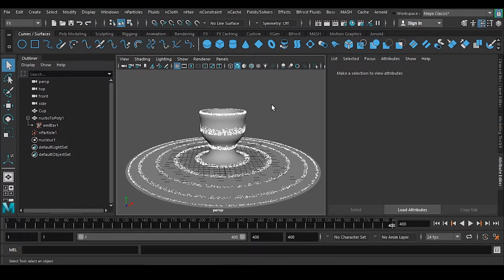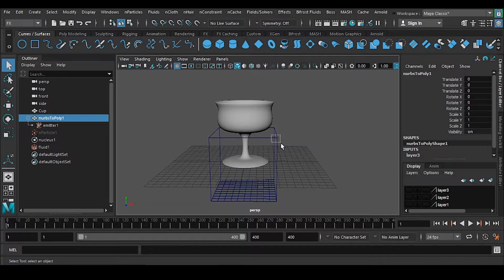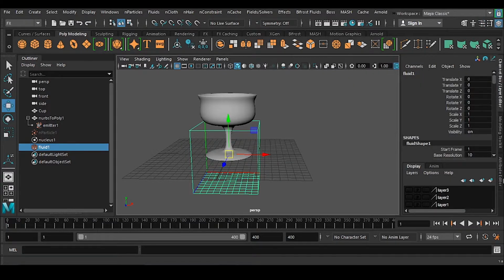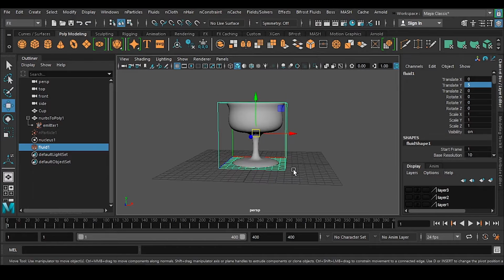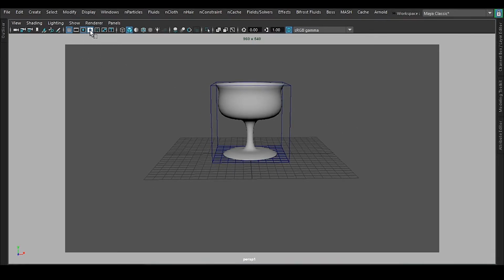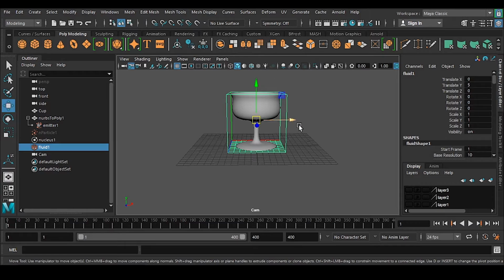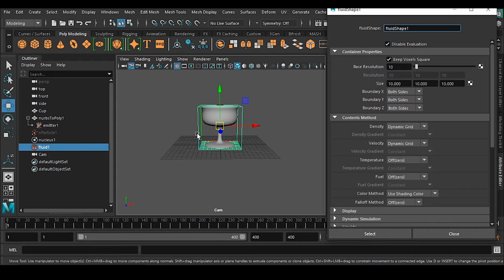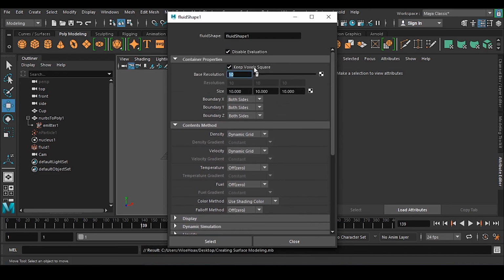Maya Fluid Simulation | Dry Ice Lecture 8